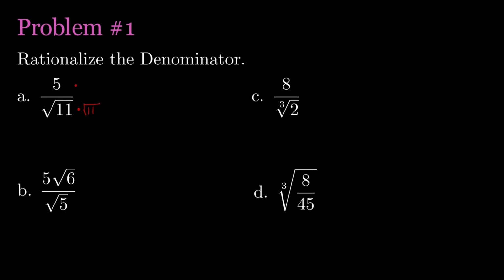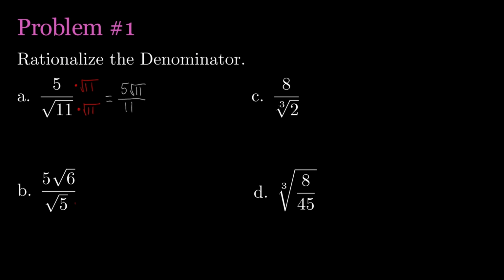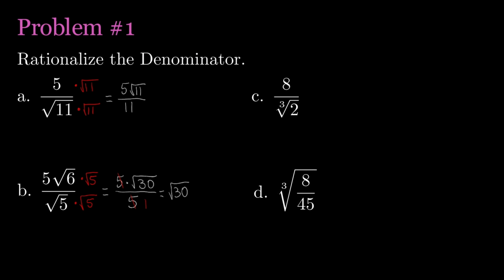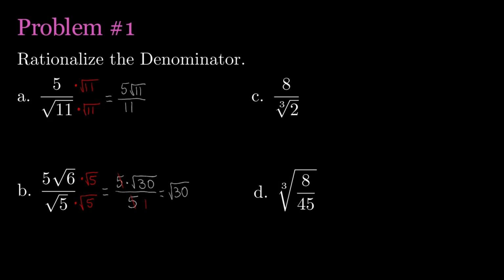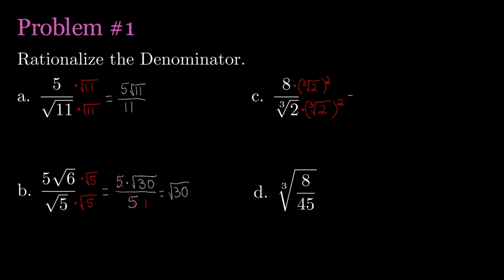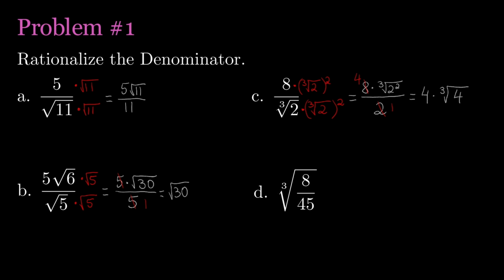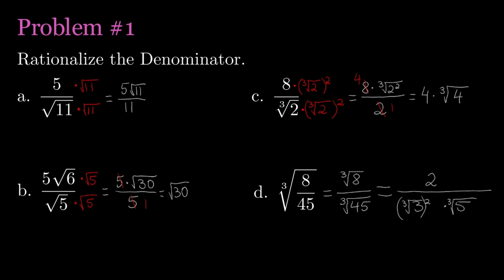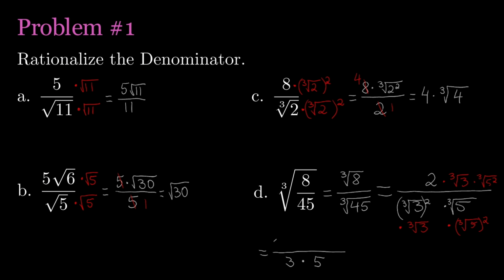Section 5.6 - Rationalizing Denominators - Part 2/7